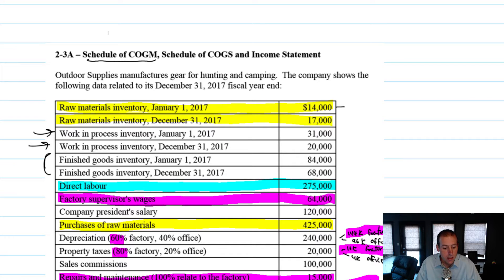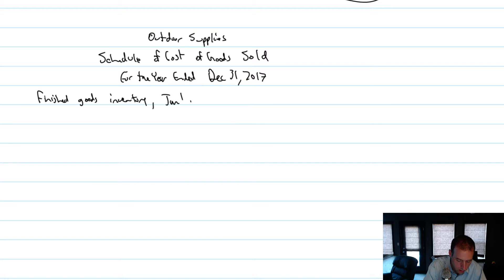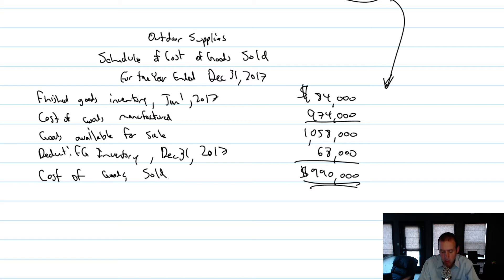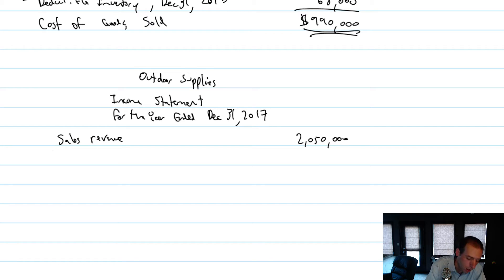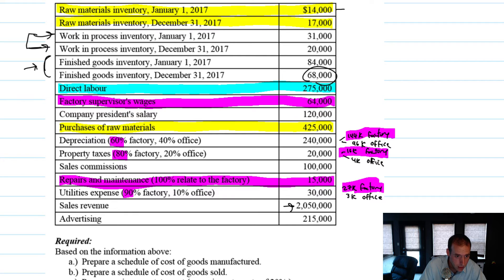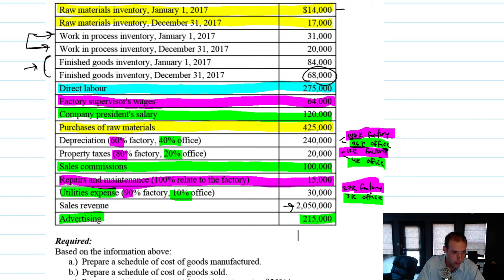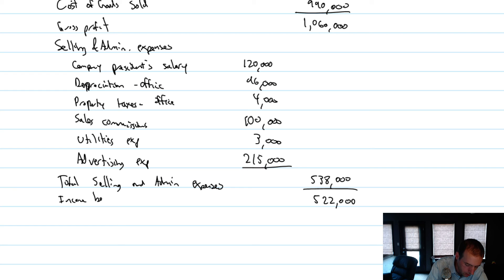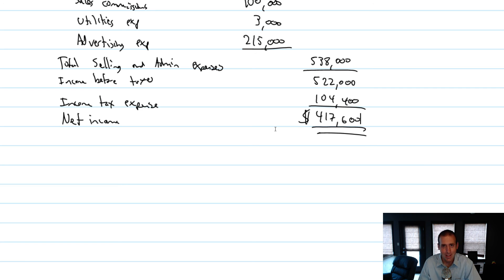MA Module 2, Video 4, Schedule of Cost of Goods Manufactured, Problem 2-3A Concluded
Module 2 examines cost terminology, the schedule of cost of goods manufactured, the schedule of cost of goods sold and the income statement.  Terminology discussed includes: Direct materials, direct labour, manufacturing overhead, selling costs, administrative costs, variable costs, fixed costs, and mixed costs.